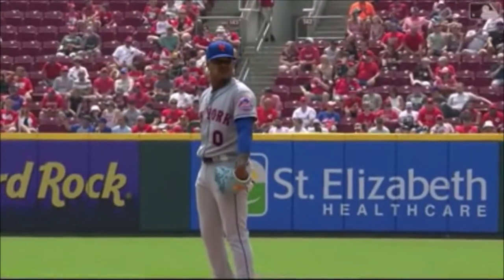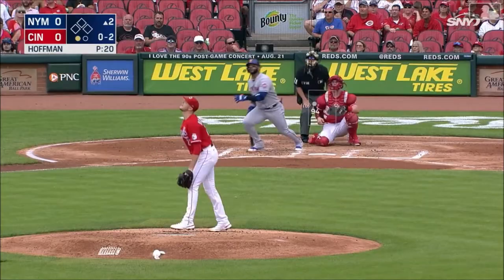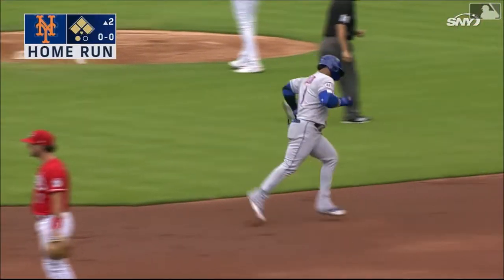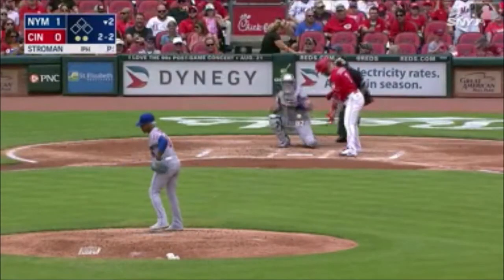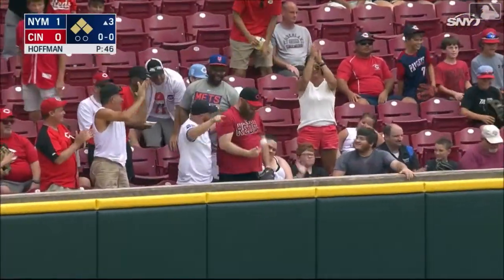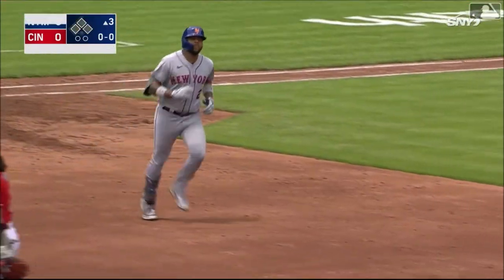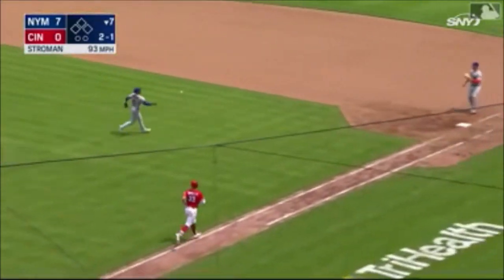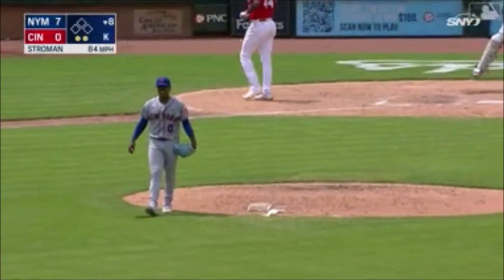Stroman Shutouts Reds 7-0! (Game Recap)